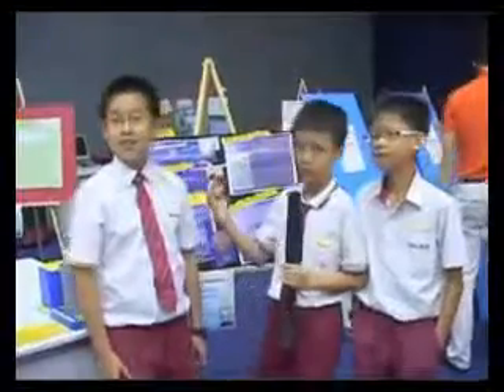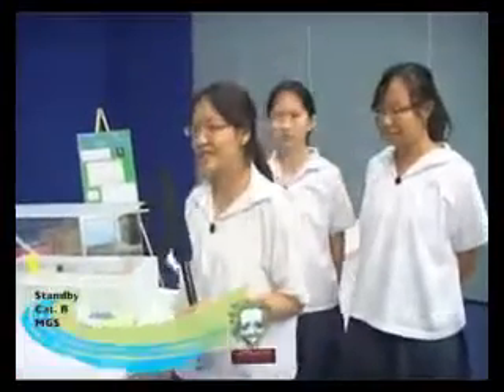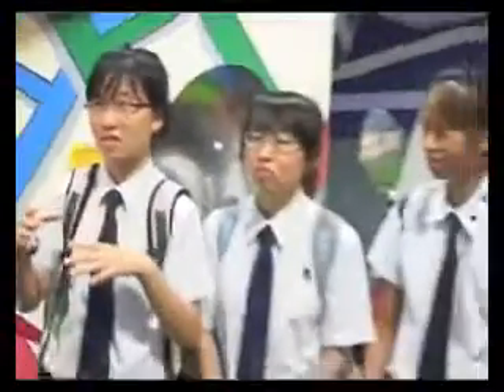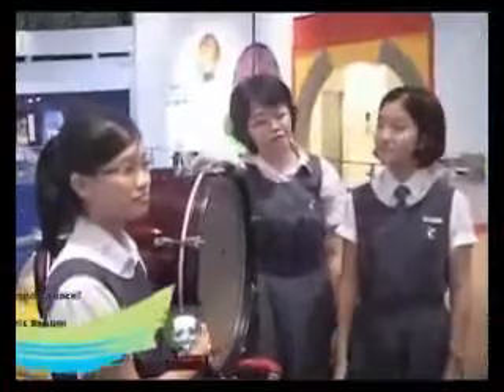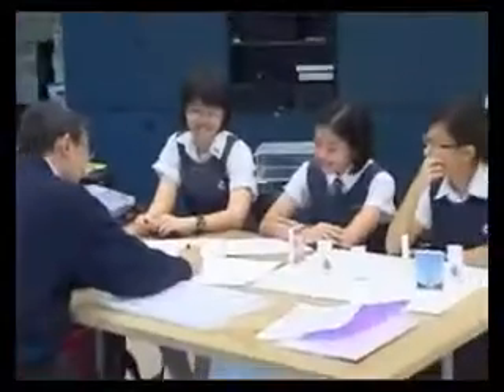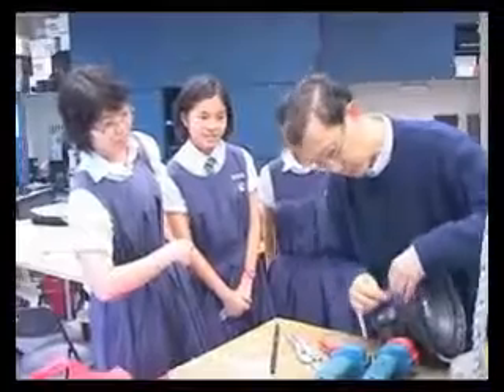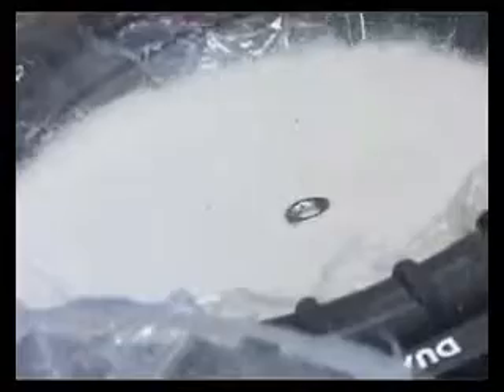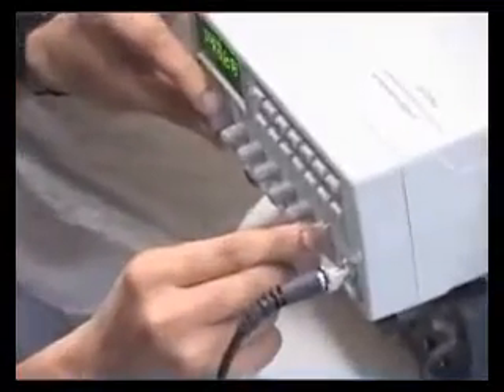Amazing Science-X Challenge 2009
The Amazing Science-X Challenge (ASXC) is the search for THE Xhibit with THE Xfactor!

Jointly organised by DSO, NUS and Science Centre Singapore, ASXC 2009 saw more than 70 teams from 24 schools designing and building innovative exhibits that best explain a physical science phenomenon. Special Science-X Workshops were also conducted to inspire the teams with fun ideas, and how to overcome the challenges facing them in this competition.

Registration for ASXC 2010 will begin soon.